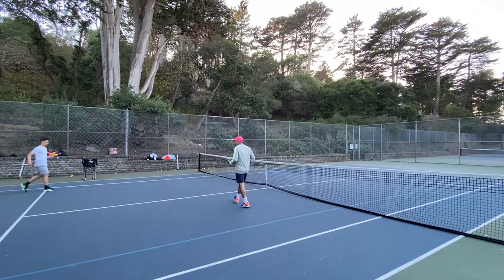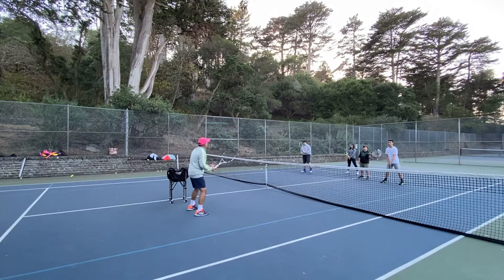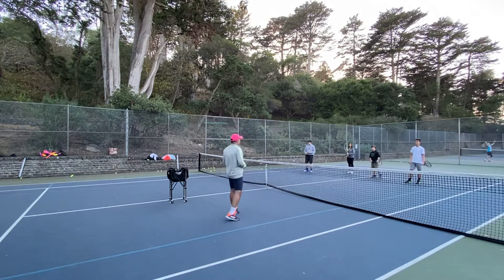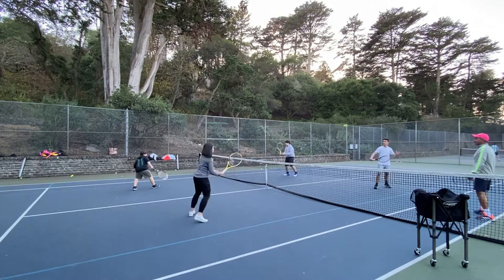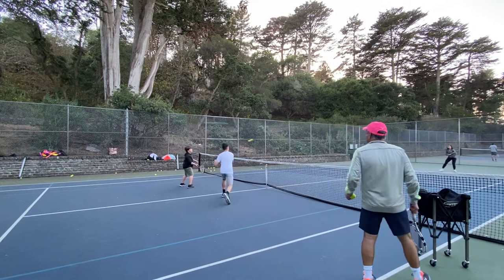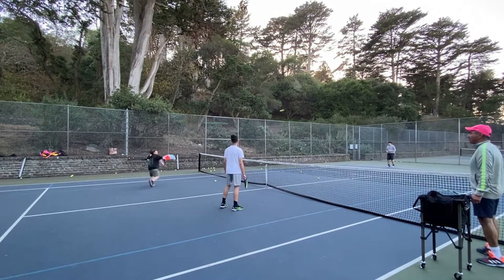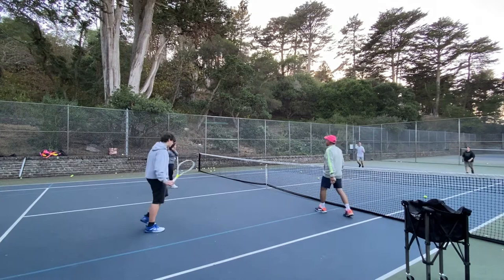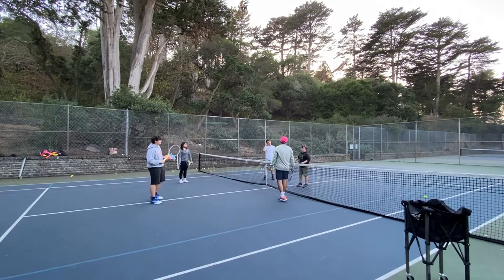Coaching Footage by Julio Cesar Martinez